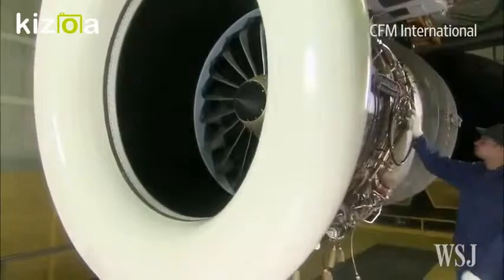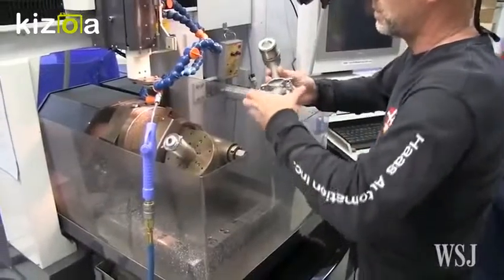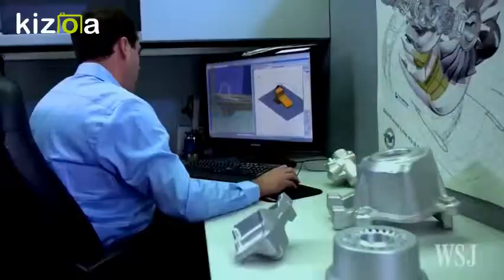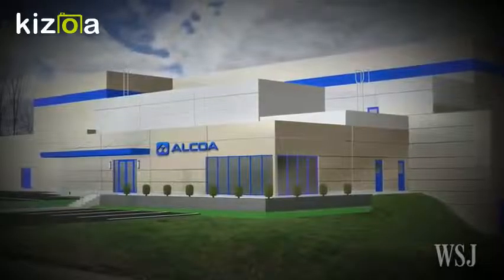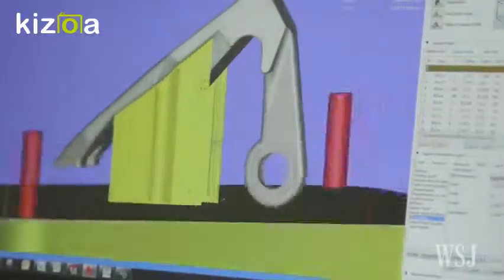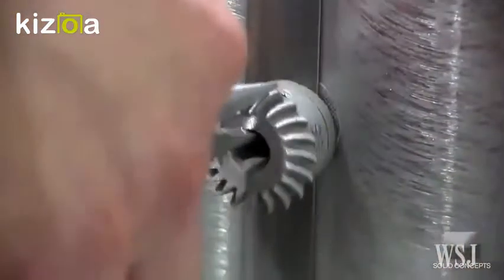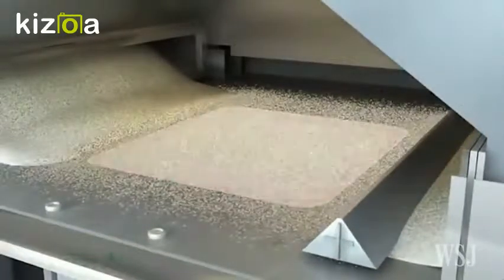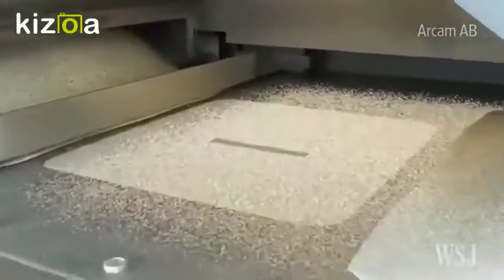Kizoa Movie - Video - Slideshow Maker: Future of MFG